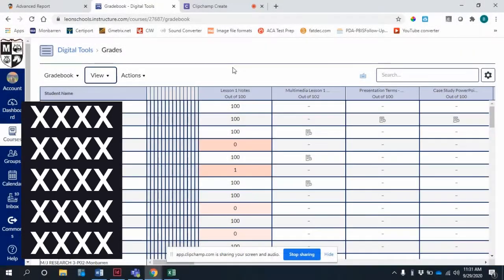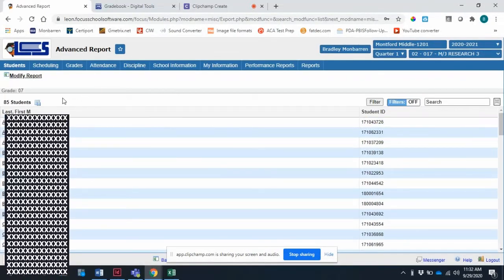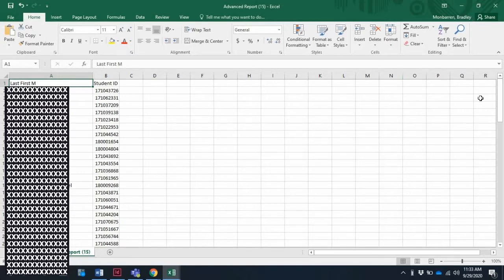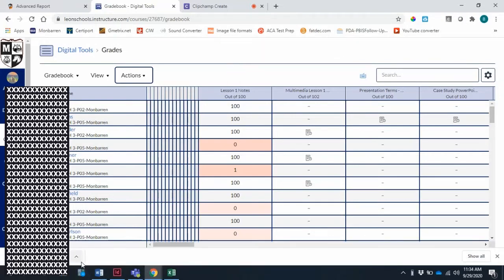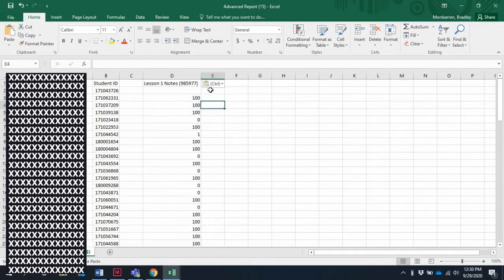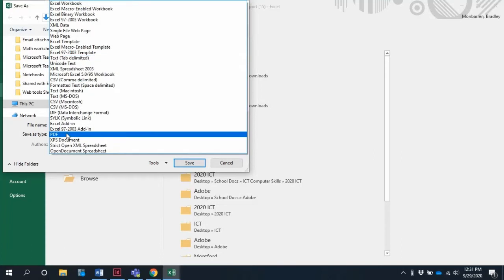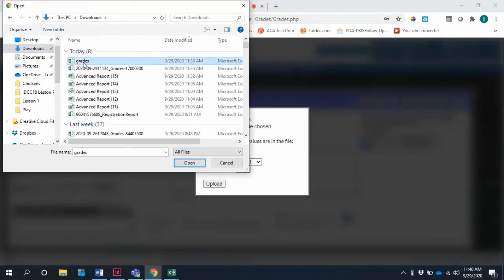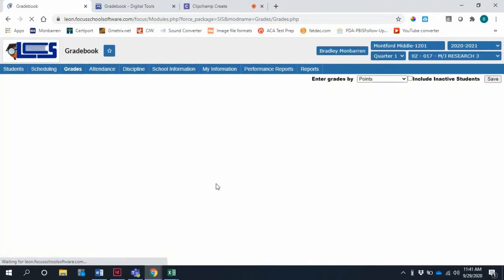Importing from Canvas to Focus